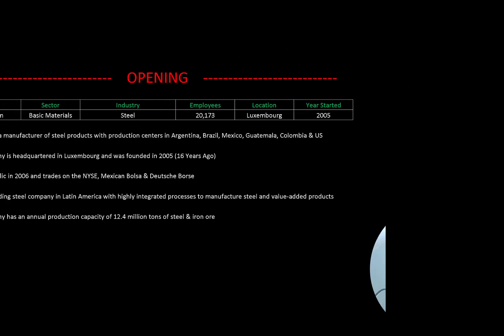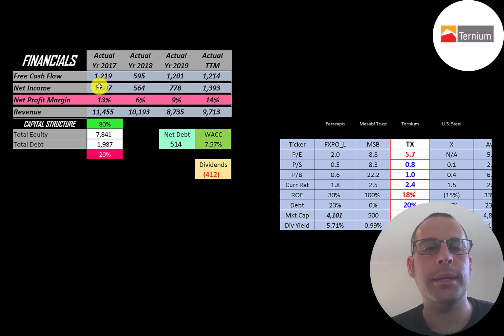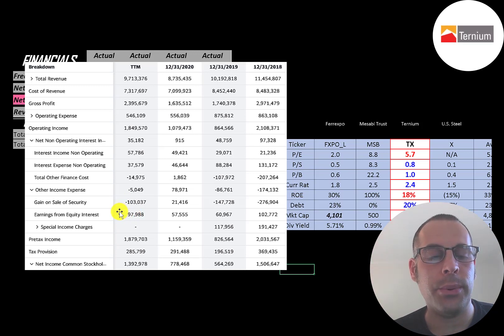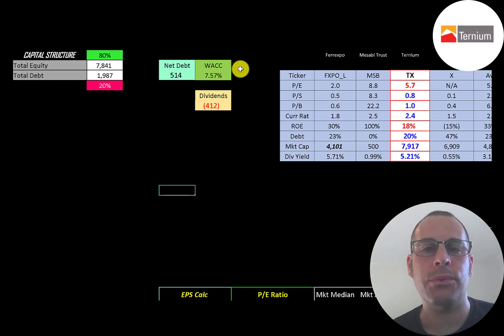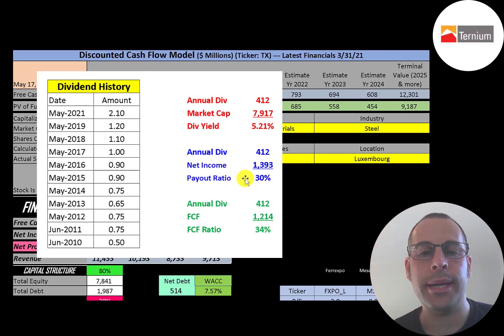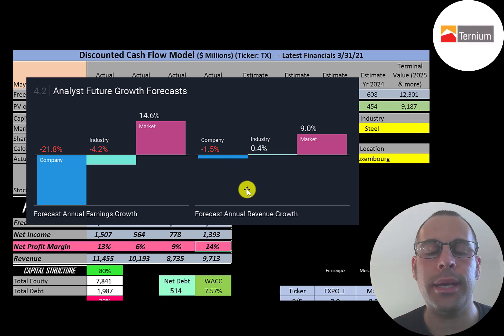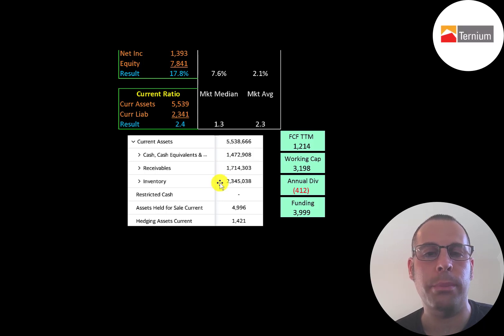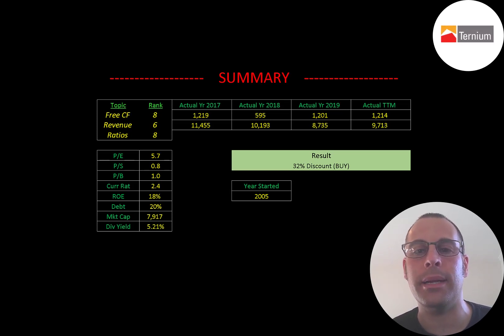Ternium Financial Stock Review: Steel is Back Baby: $TX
Let me show you how to sift through Ternium’s income statement and statement of cash flows to understand their financials really well.  We can run my discounted cash flow model together to see if the stock is a buy or a sell.  We are also analyzing the financial ratios to see how they compare to their competitors.  We will look at the debt of the company and equity.  We will also calculate the WACC (weighted average cost of capital) so we can discount the future cash flows.  Let's also look to see if the company is paying a dividend. If they are paying a dividend let's look at the historical dividend payments and try to figure out if they can maintain them in the future. Ternium's stock price may be hard to estimate but maybe can figure it out together. Ternium is an Steel company that may be a great addition to your portfolio.

0:00 Opening
0:23 High Level Company Detail
1:09 Financial Review
4:43 Capital Structure
5;00 Valuation Results
5:48 More info
9:03 Financial Ratios
10:01 Competitor Analysis
10:29 Closing